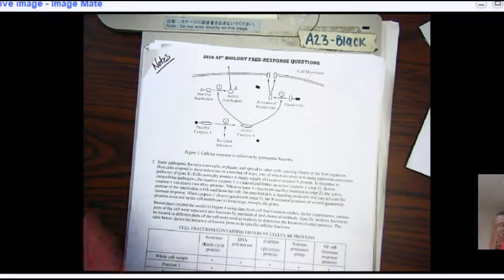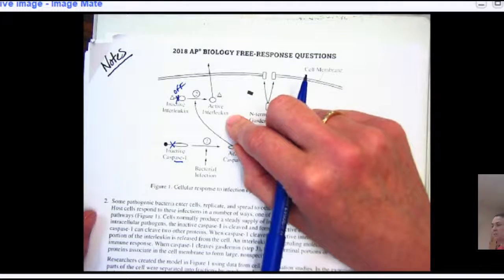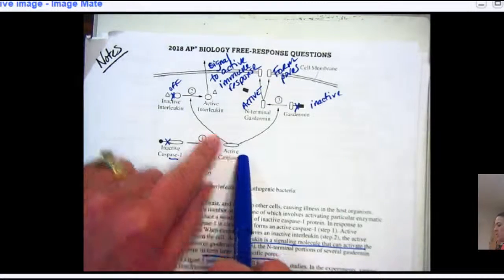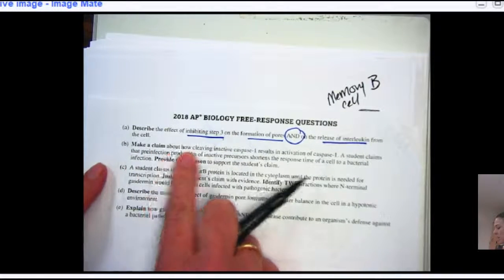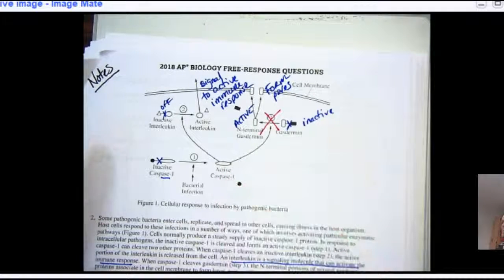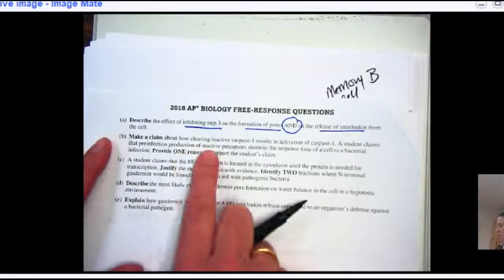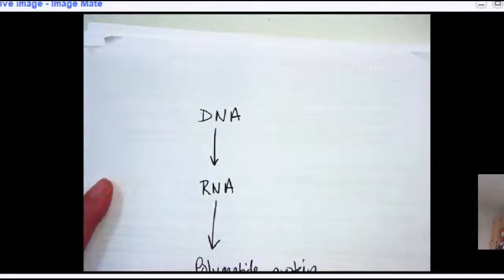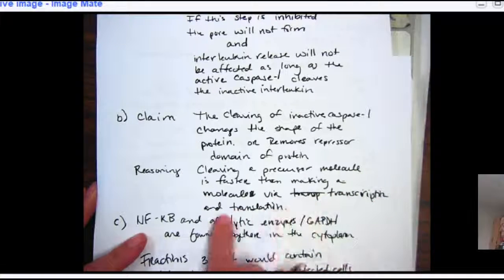2018 FRQ 2a 2b